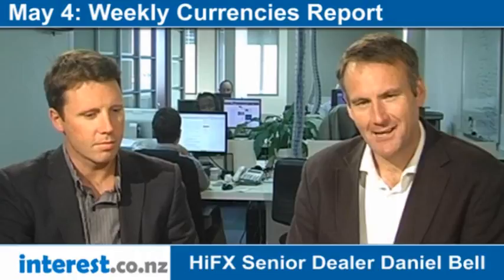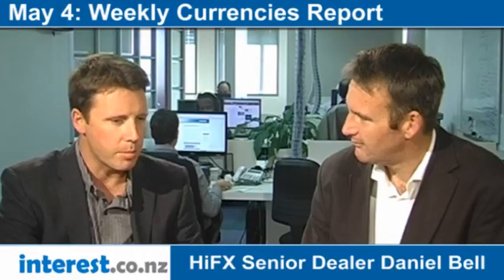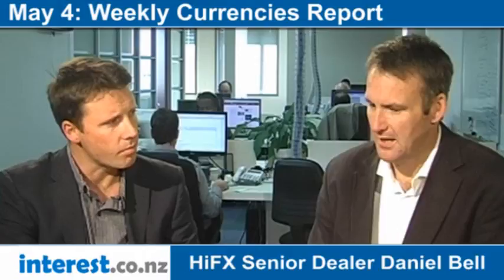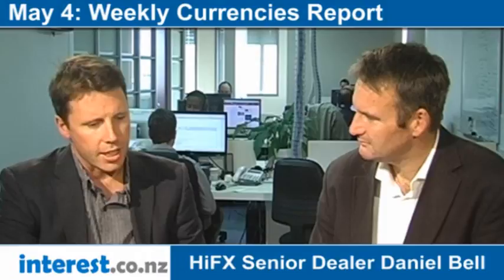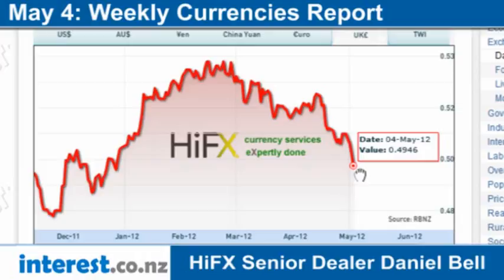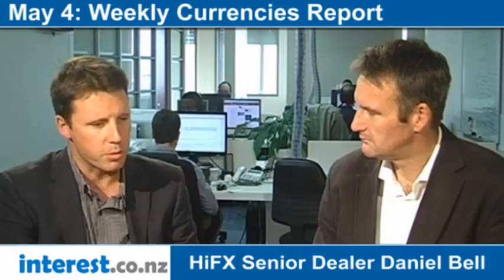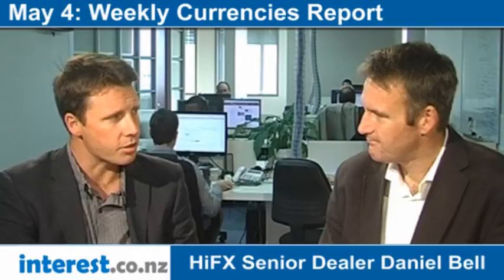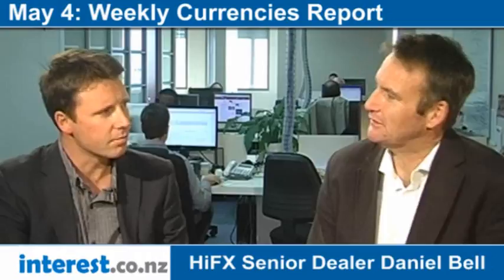Weekly Currencies Report: HiFX Senior Dealer Daniel Bell (news with Bernard Hickey)